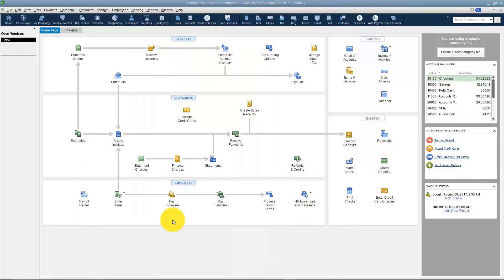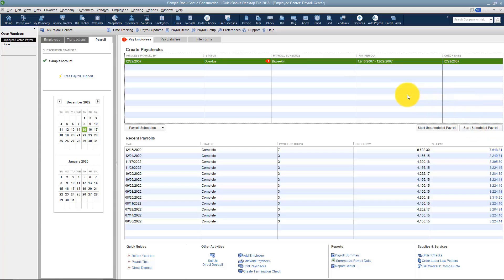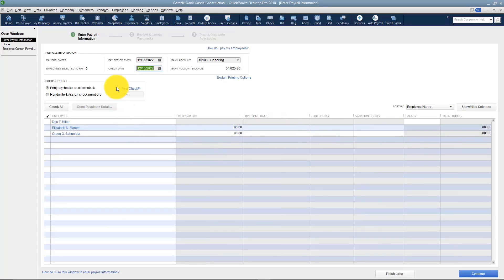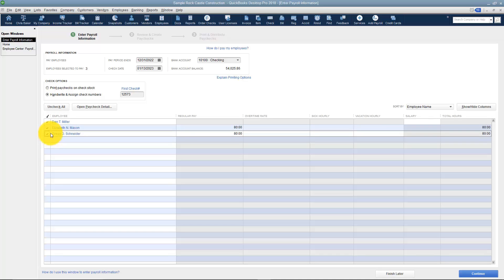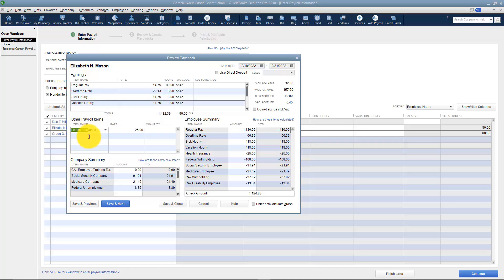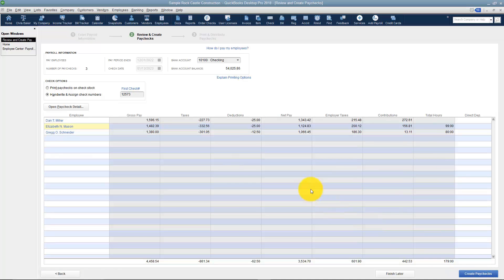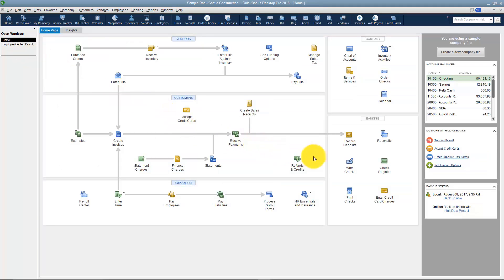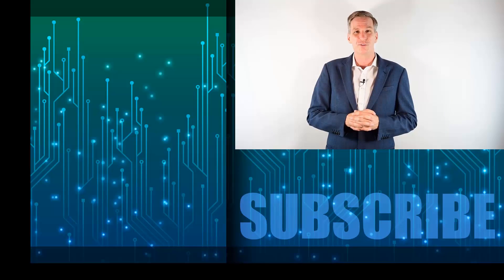How to Pay Employees in QuickBooks 2018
During this QuickBooks 2018 tutorial video, we will talk about paying your employees. We will show you how to create and edit a payroll, how to set up a payroll schedule, as well as how to make a schedule inactive.